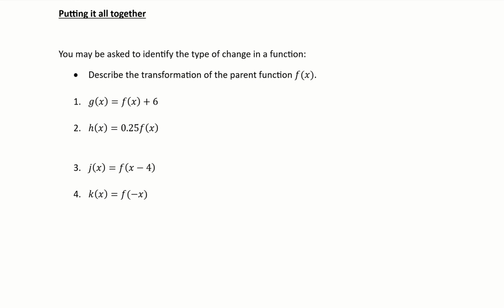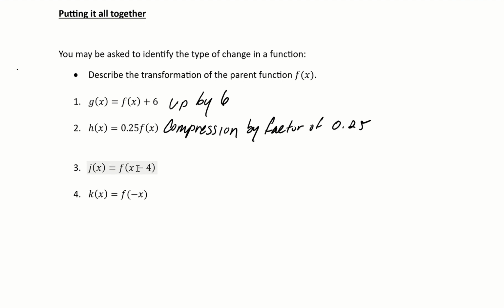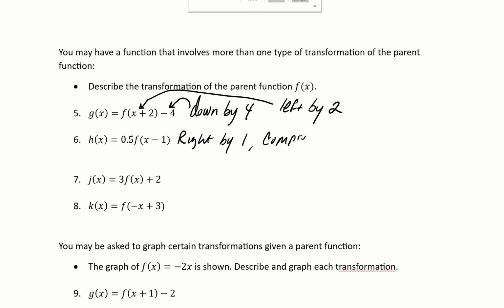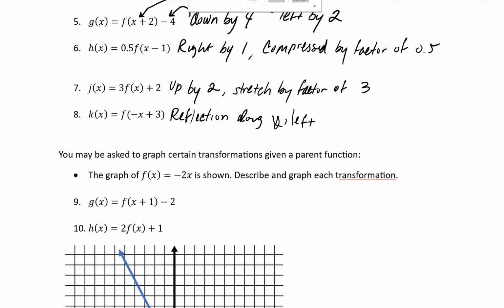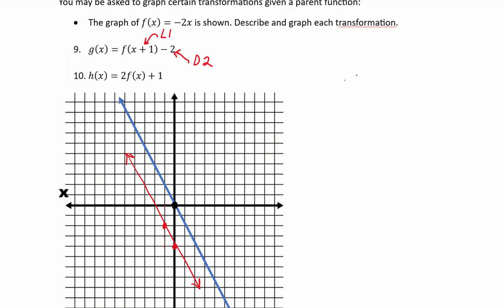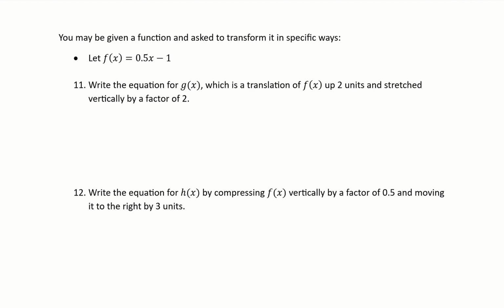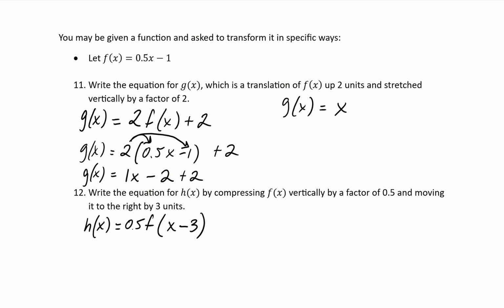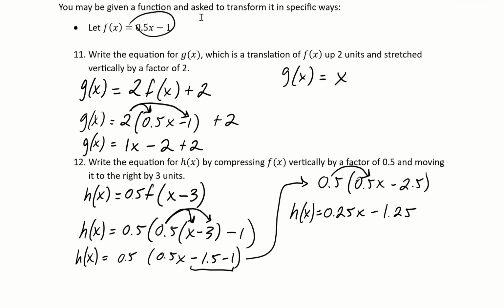Transformation of functions examples